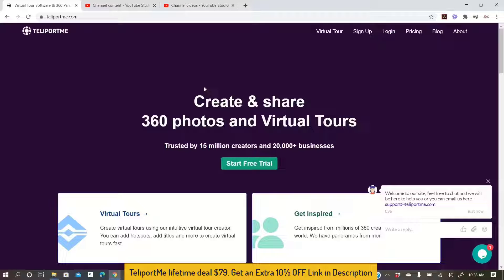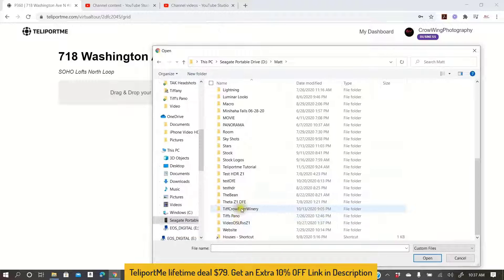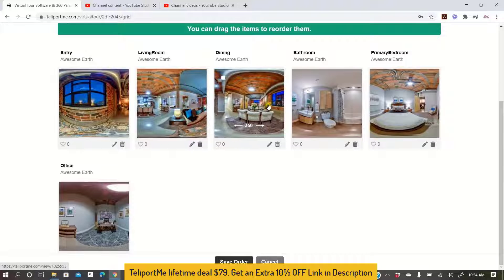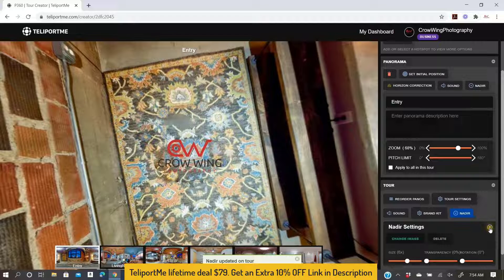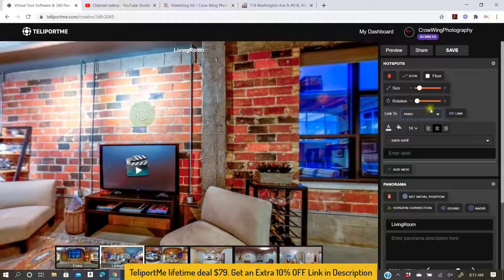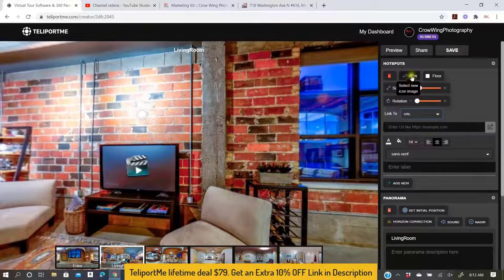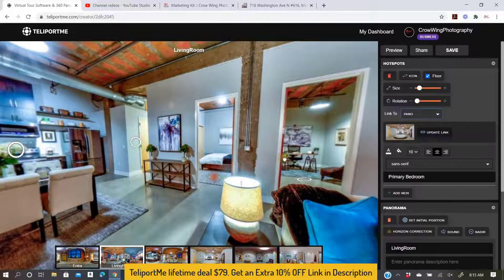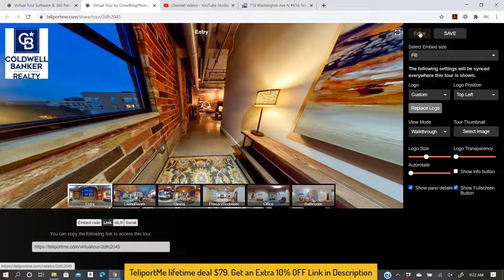TeliportMe Review, Demo + Tutorial I Make, upload & publish 360⁰ tours with high-resolution content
In this TeliportMe review, we will talk about what is TeliportMe software, how it works, TeliportMe lifetime deal, how to use TeliportMe, TeliportMe tutorial, TeliportMe demo TeliportMe pricing & plans and some of the features that are available.